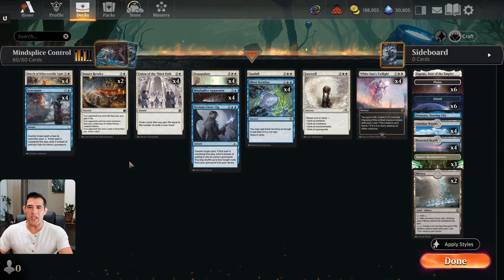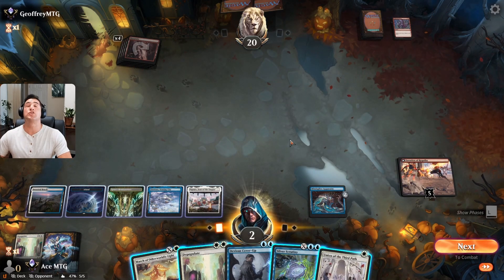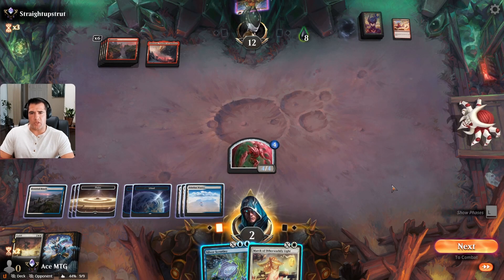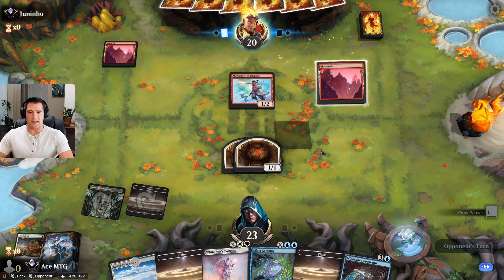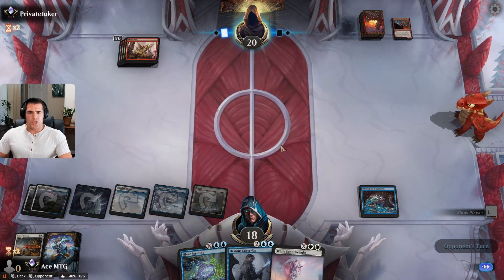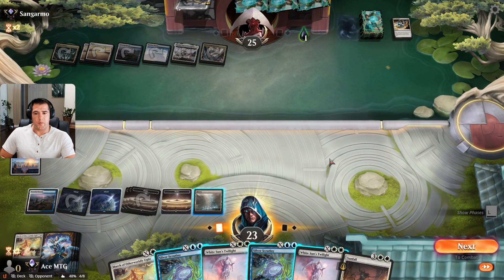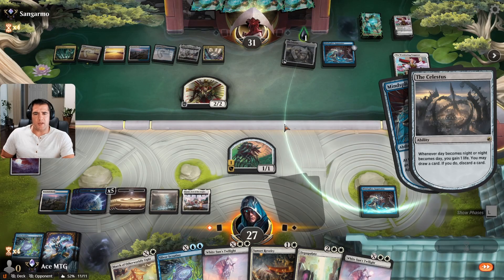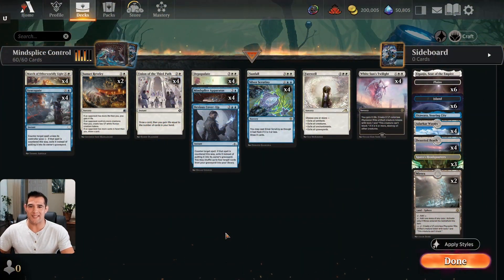Mindsplice For The Win - Azorius Control - 78% Win Rate - Day 5 Week Of Control - Ranked MTG Arena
Day five of week of control.  This week I will play five different control decks.  They are the ones I think are best suited to win in today's best of one standard.  The fifth deck is Azorius with a focus on Mindsplice Apparatus. We are looking to use lots of X mana cost spells to really get full advantage out of Mindsplice.  Our wincon is then a giant White Sun's Twilight  where we can swing in for ten or more poison counters to win the game.  The deck has lots of life gain to ensure we get those extra turns and ten sweepers to keep the board clear.  All of this adds up to lots of good fun control.

0:00 - Intro
0:08 - Deck Intro
3:14 - Game Play Against Five Aggro Decks
29:02 - Long Control Game With Great Finish
47:18 - Outro

Deck
4 March of Otherworldly Light (NEO) 28
4 Syncopate (DAR) 67
4 Union of the Third Path (BRO) 31
1 Devious Cover-Up (GRN) 35
2 Sunset Revelry (MID) 38
4 Depopulate (SNC) 10
4 White Sun's Twilight (ONE) 38
4 Silver Scrutiny (DMU) 65
4 Mindsplice Apparatus (ONE) 63
6 Plains (UNF) 240
6 Island (UNF) 241
1 Eiganjo, Seat of the Empire (NEO) 268
1 Otawara, Soaring City (NEO) 271
2 Mirrex (ONE) 254
4 Adarkar Wastes (DMU) 243
4 Deserted Beach (MID) 260
3 Spara's Headquarters (SNC) 257
1 Farewell (NEO) 13
1 Sunfall (MOM) 40